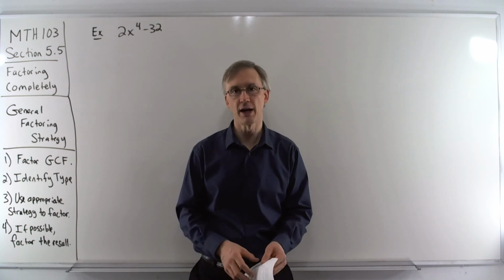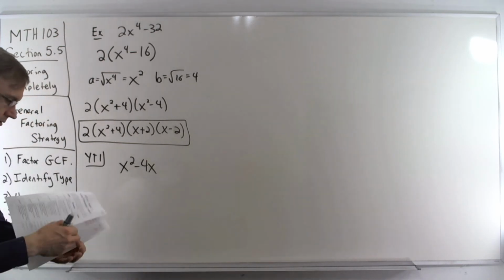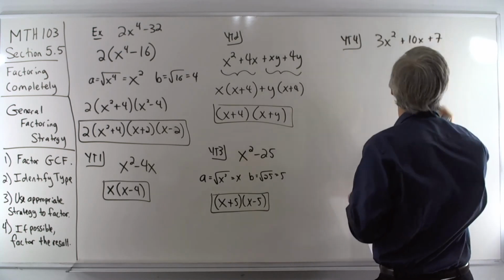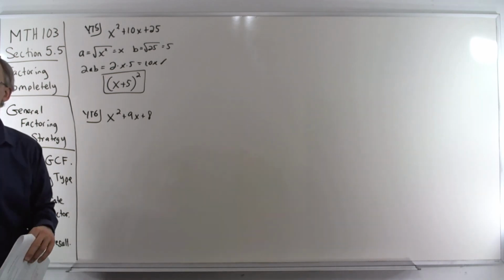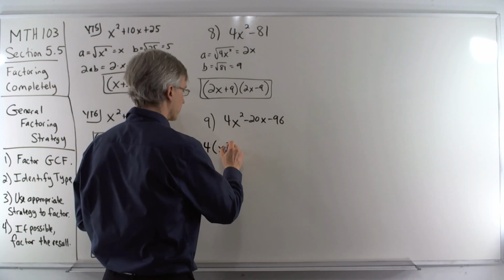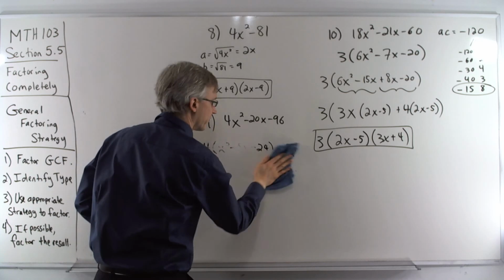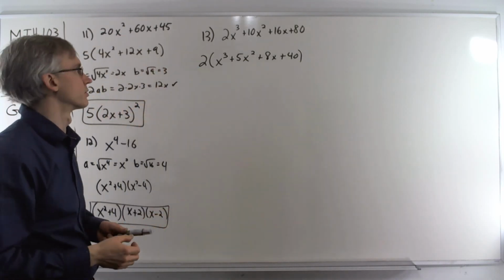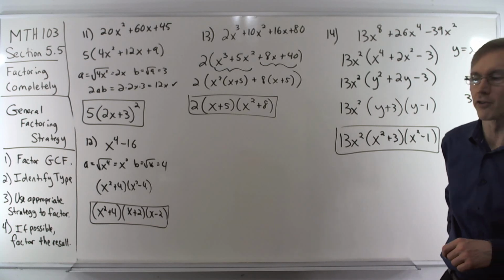MTH 103 S55